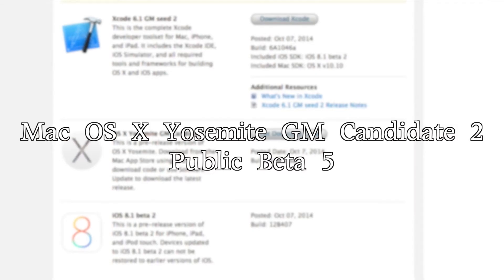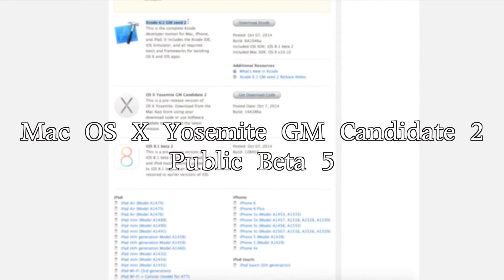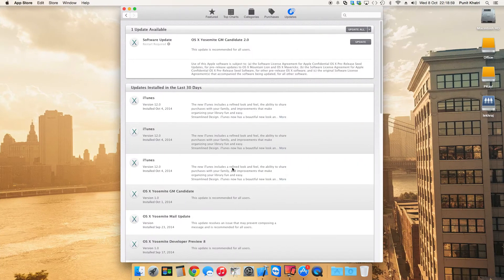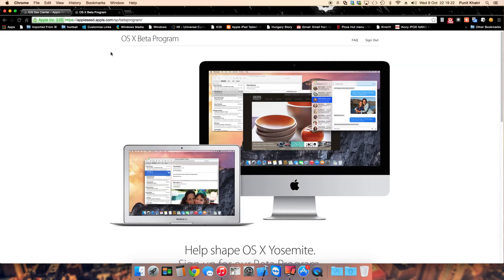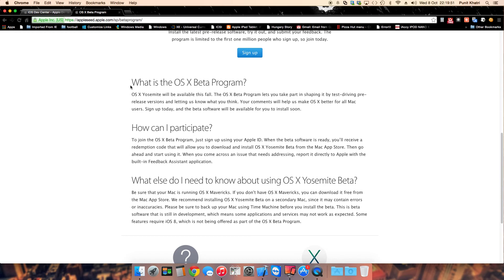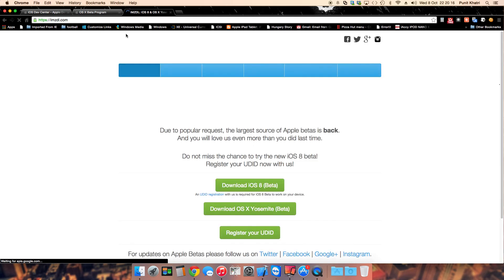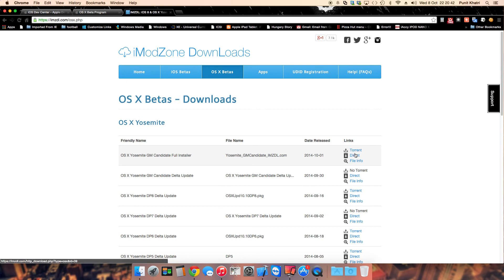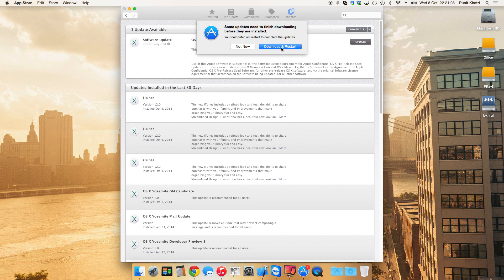Mac OS X Yosemite : GM Candidate 2 & Public Beta!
This was a quick tutorial for you guys to update to Mac OS X Yosemite GM Candidate 2 or Public Beta 5.